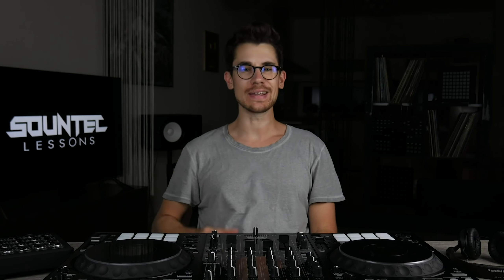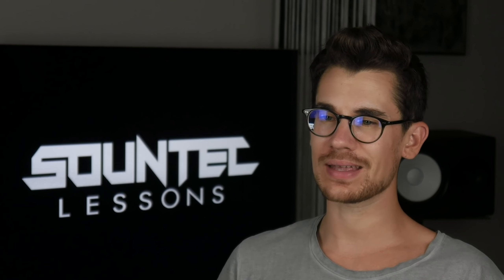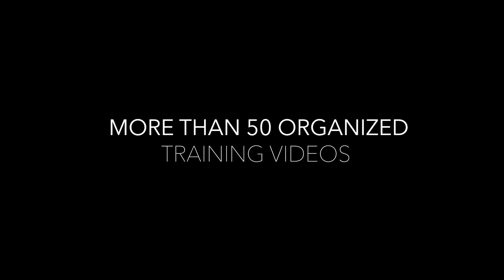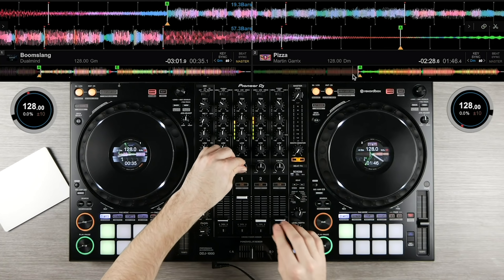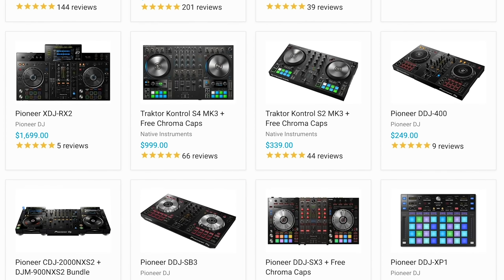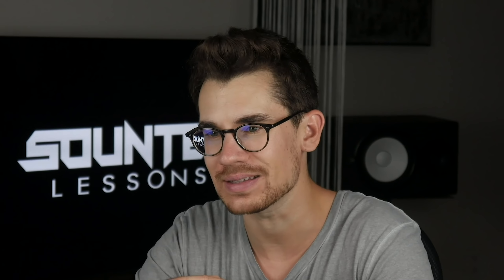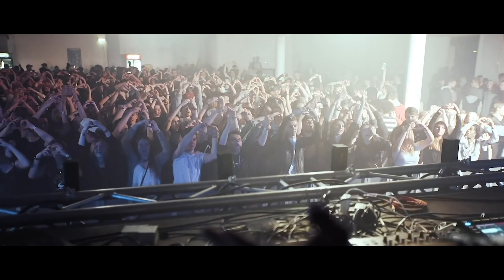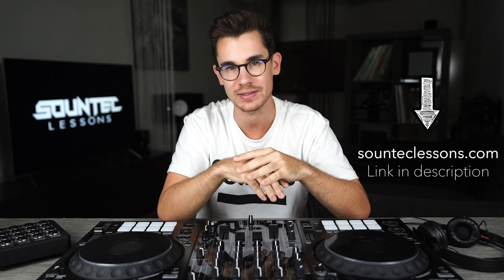LEARN HOW TO DJ | Official Trailer | SOUNTEC Lessons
►Beginner DJ Course
Learn how to mix in 3 weeks

Become a Pro DJ like SOUNTEC

►The equipment I use and recommand:
Best cheap DJ Controller
My DJ headphones
Best DJ Controller on market
My favourite Sampler
My homespeakers
My favourite synth

Tracklist:
Drezo - Malice
Martin Garrix vs Matisse & Sadko - Dragon
Balkan Bump x Clozee - Varshaver
Kyle Watson - Sides